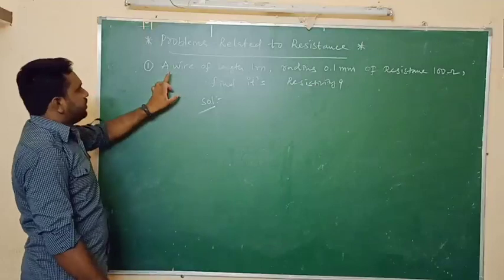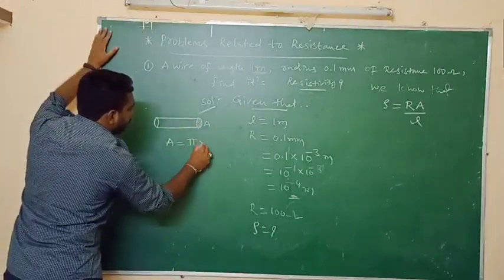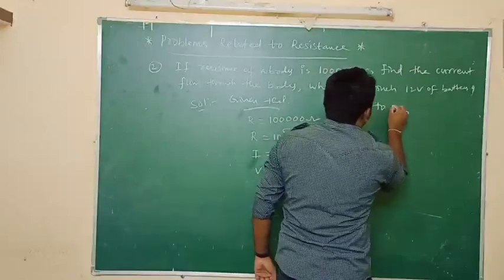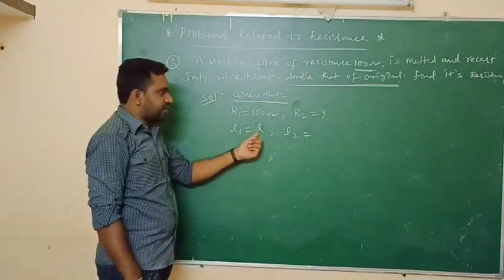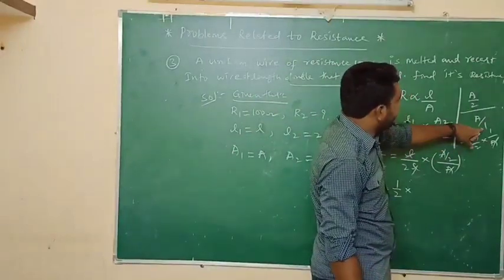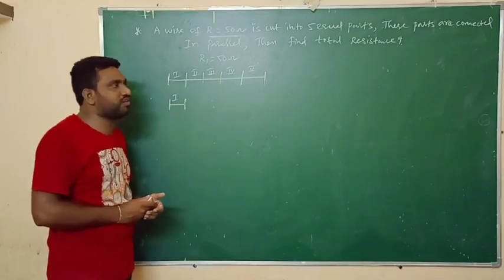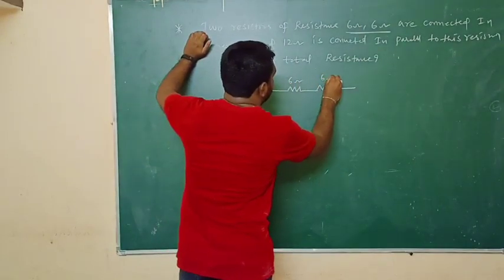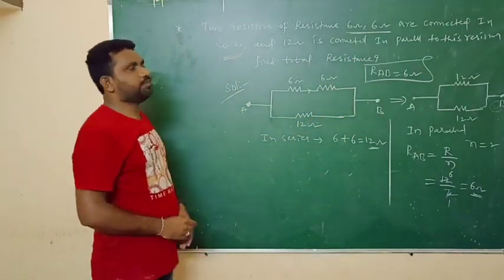Electric current (class-X) part - 12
Numerical problems level - 1